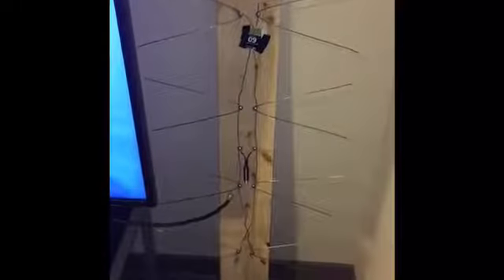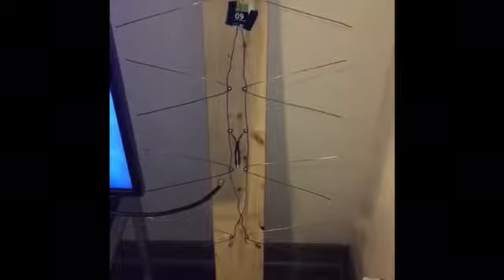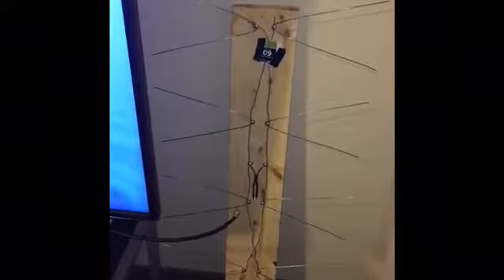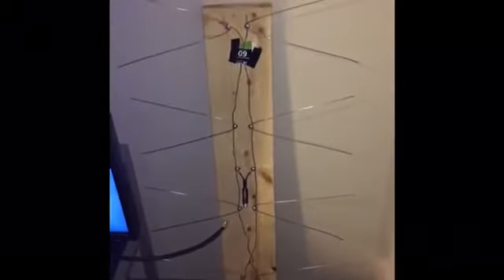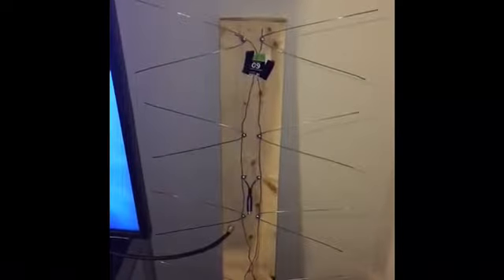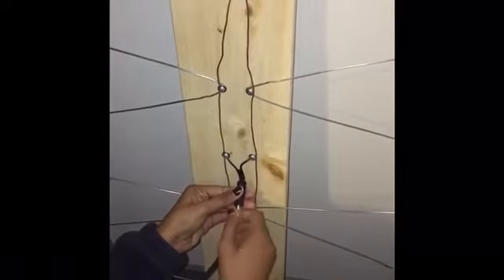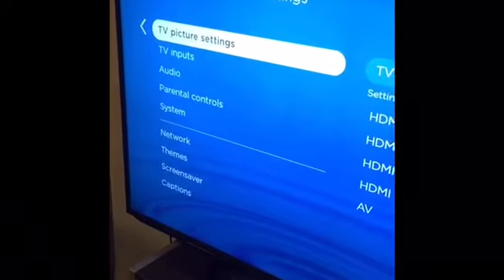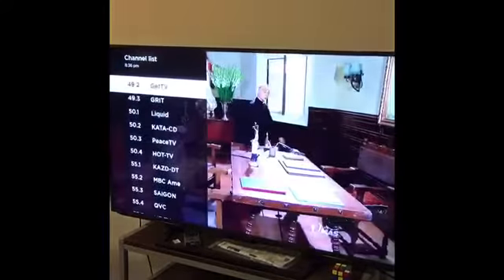Four bay bow tie tv antenna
Indoor tv antenna